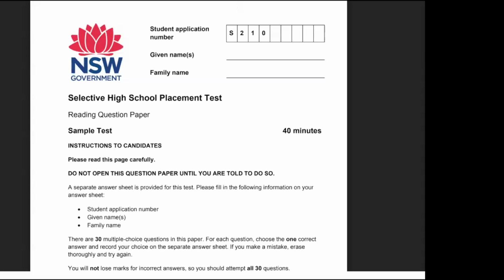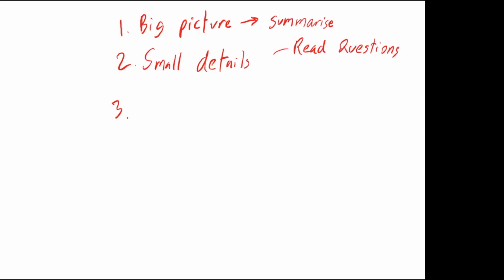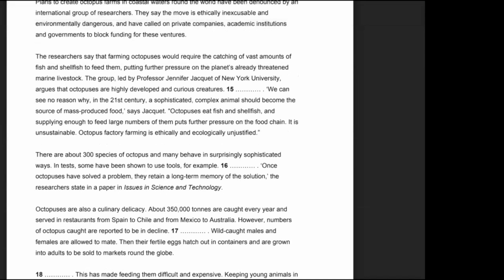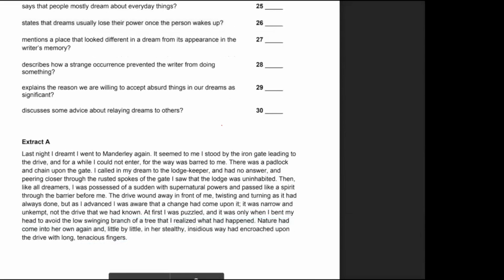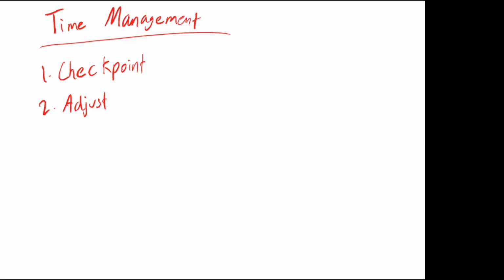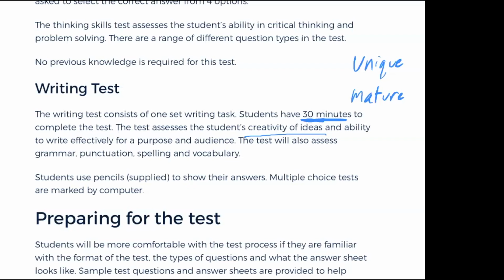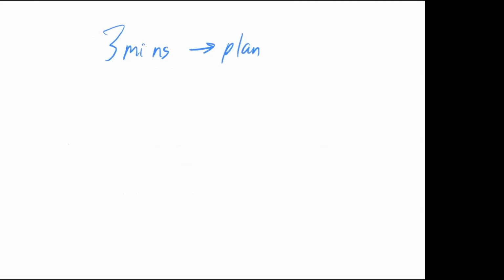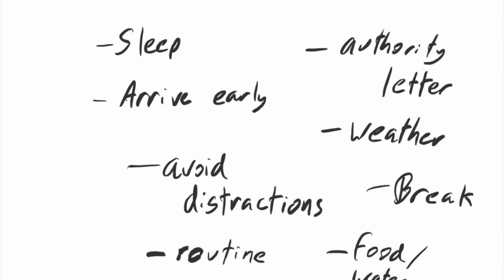Selective Reading Tips & Tricks